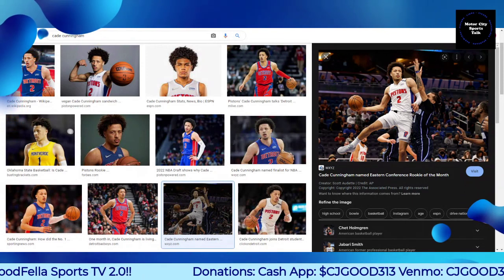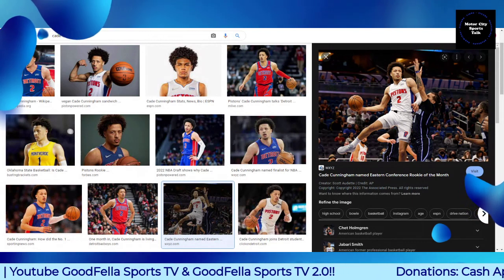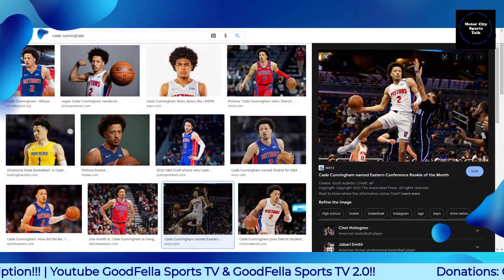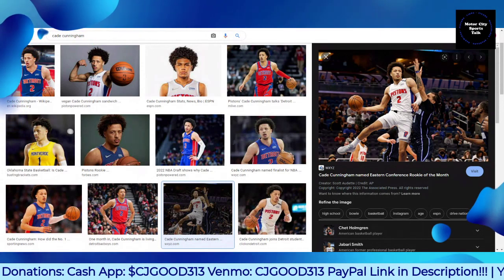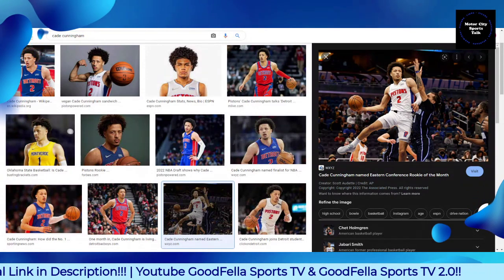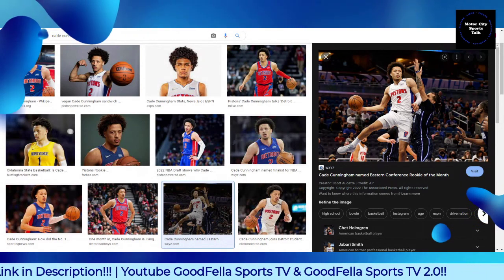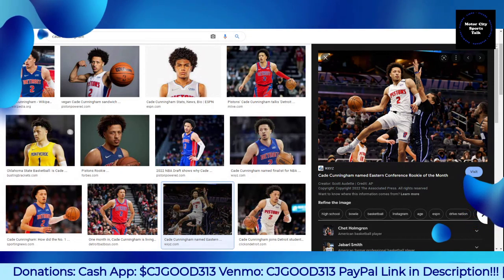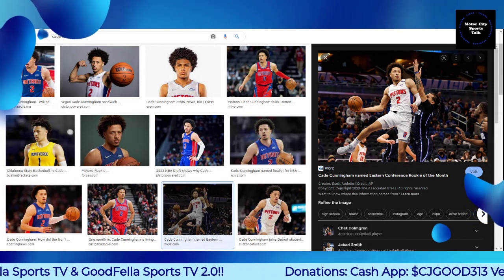What Guard is Best Fit as Cade Cunningham's Backcourt Mate?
$CjGood313

CJGOOD313